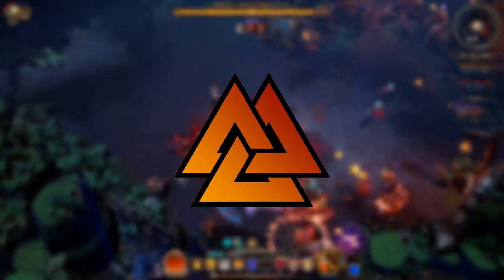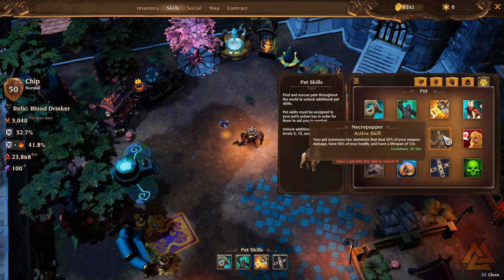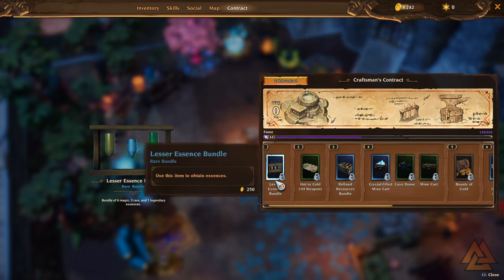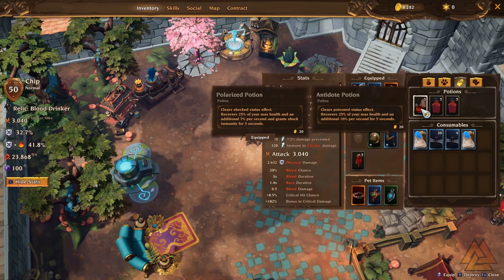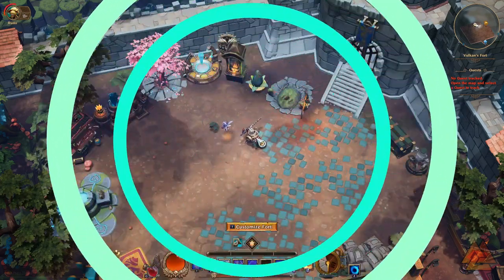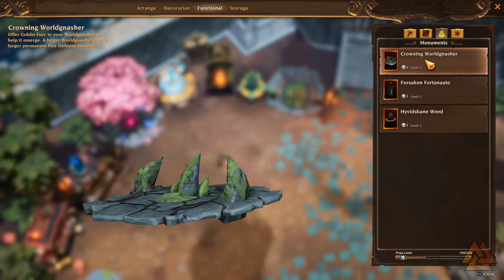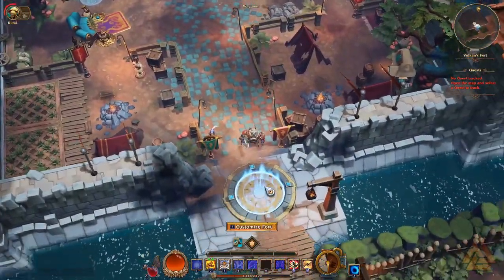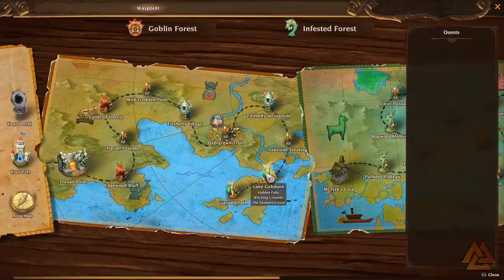Top Things EVERY Player Needs To Know! | Torchlight 3 Tips + Guide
Torchlight 3 has a lot of things that are not explained, but impact your gameplay in a huge way! Some of you may know, but many might not so we're going to cover the top things you need to be doing!

Timestamps:
Slotting Pet Skills - 0:34
Flipping Contracts - 1:39
Maximizing Potions - 2:50
How to Get Fort Buffs - 4:20
How to Grow Your Luck Tree FAST - 6:22
How to Get a BIG Luck Tree Bonus - 7:59

TAGS